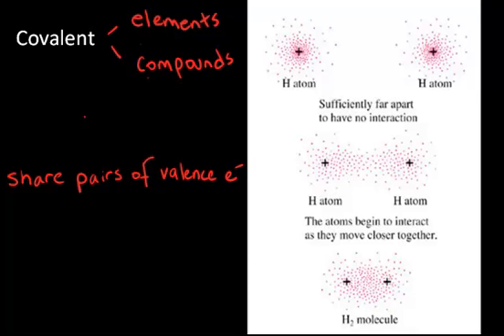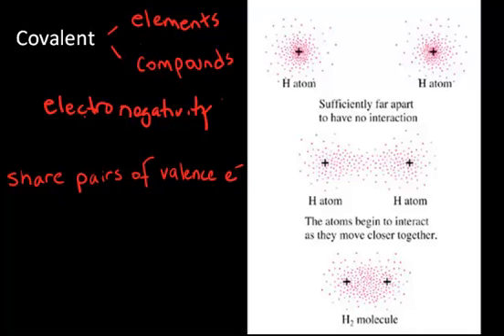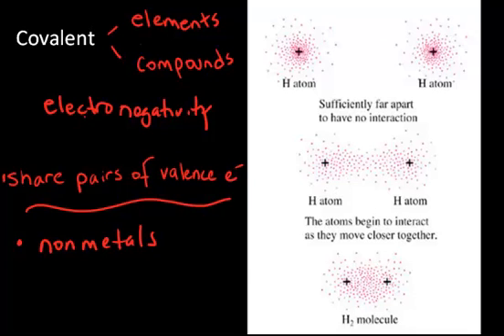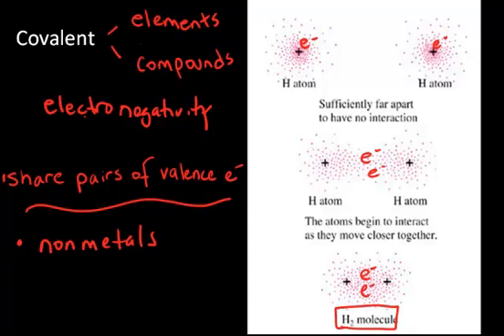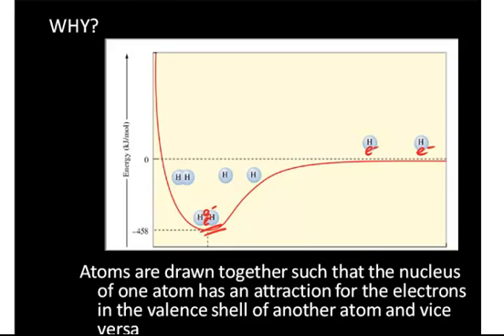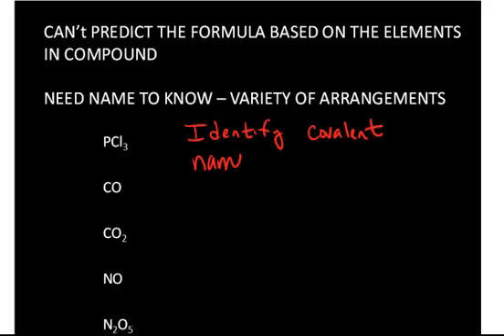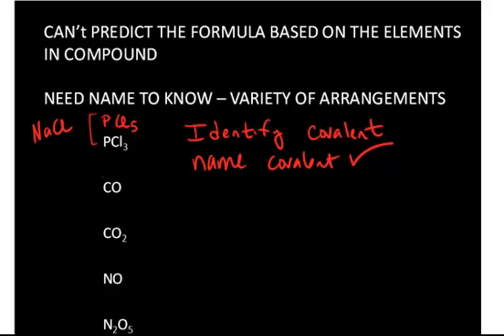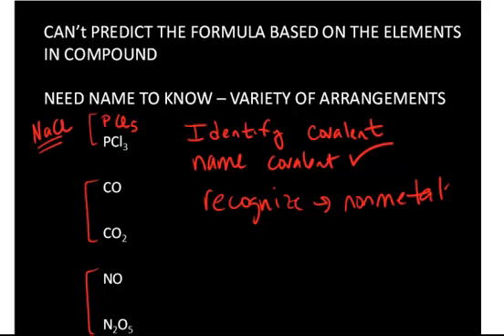Description of covalent bonding.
This video introduces the concept of covalent bonding and molecules.